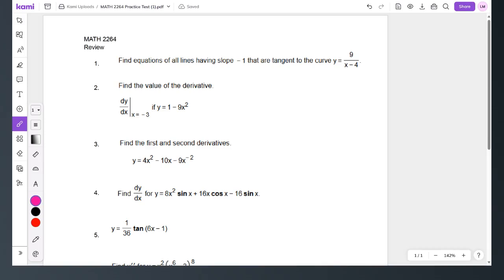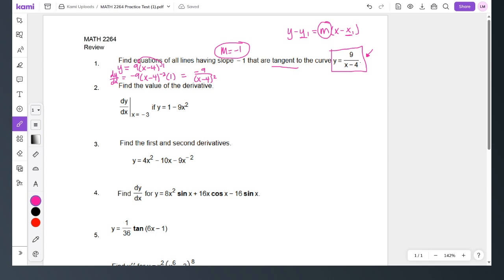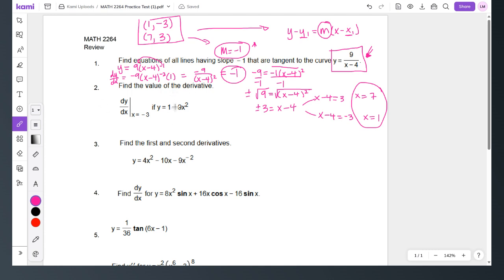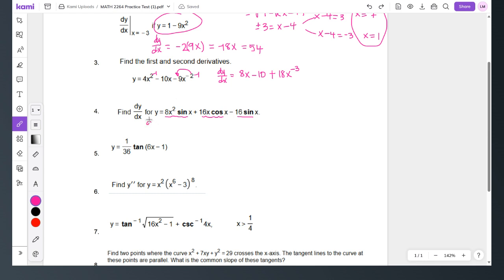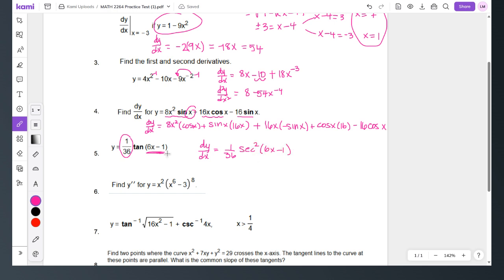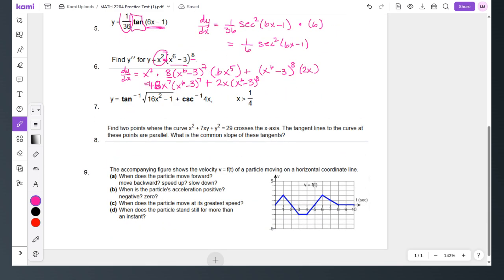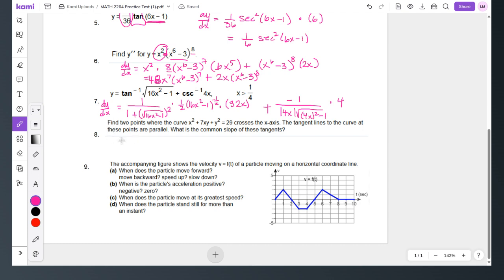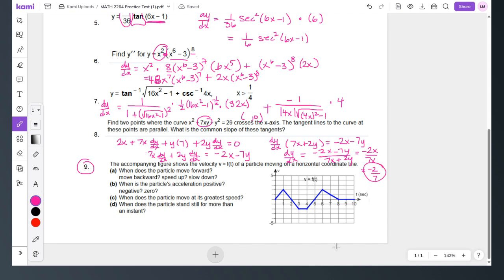Calculus Derivative Review